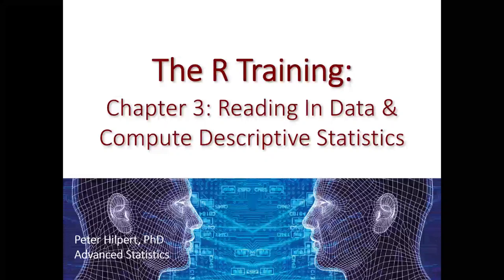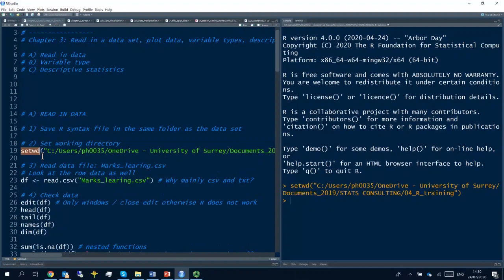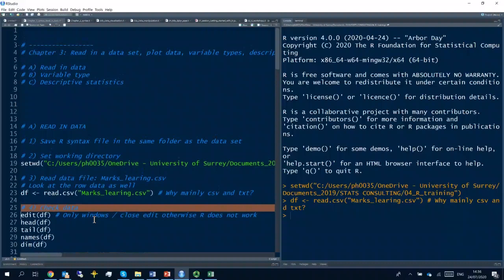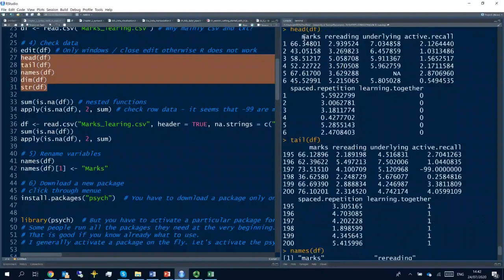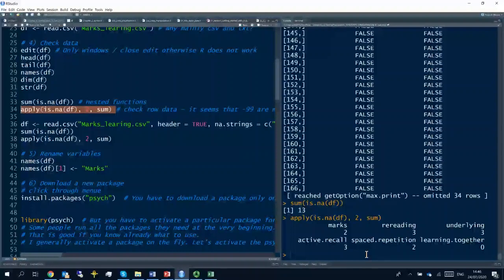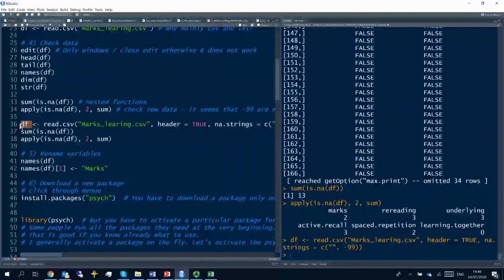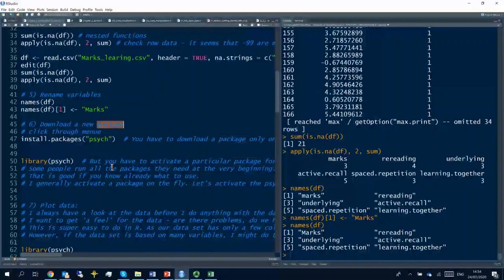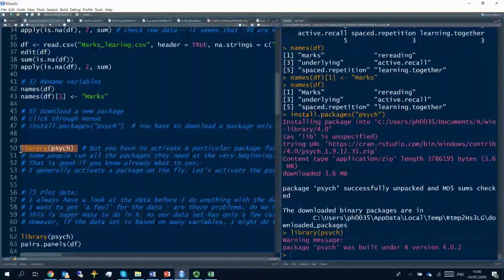Chapter 3.01 Read in Data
This is a video of a series of videos on R that accompany my courses in statistics for psychologists at the University of Lausanne. The series goes over 5 chapters. Chapter 3 covers a structured approach to read in a data set and make some basic checks and plots.

Chapter 3
3.01 How to read in data in R (csv files)
3.02 Check and visualize your data in R
3.03 Common variable types in R